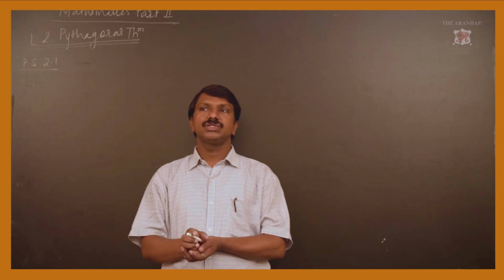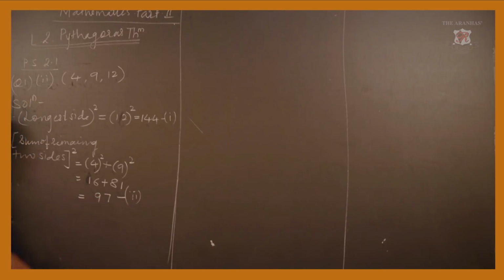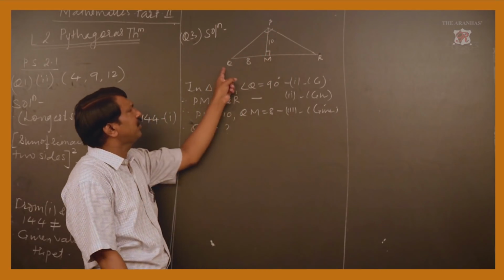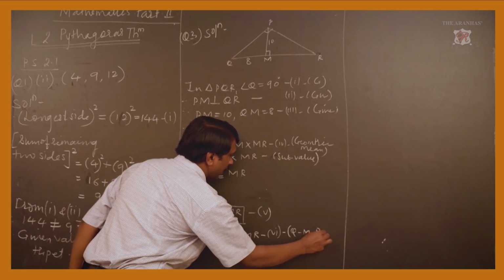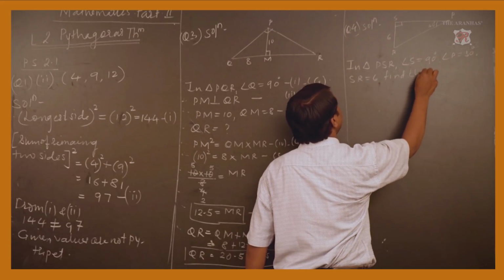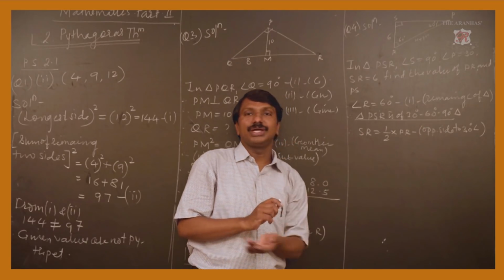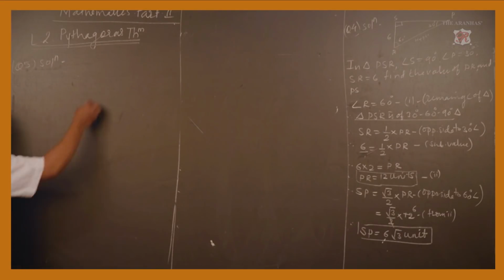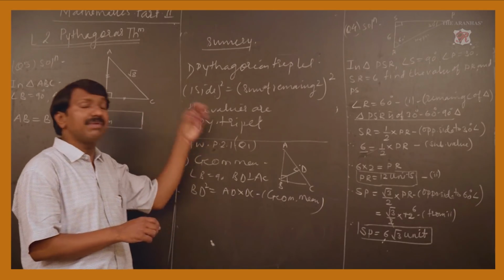Y209 MATHS 2 - O1-10th SSC CAMP